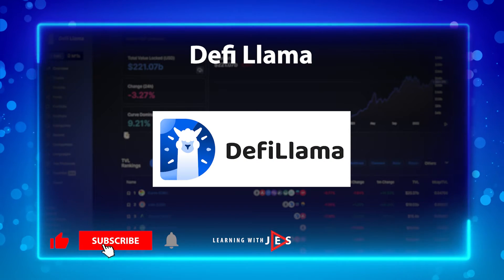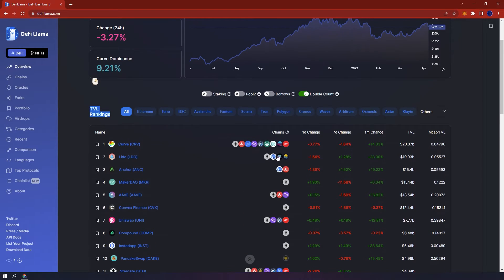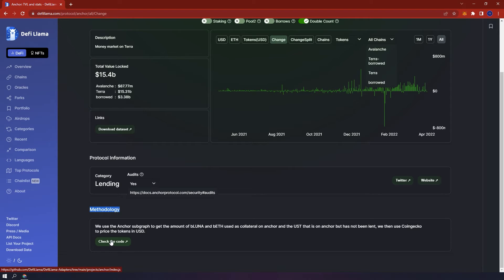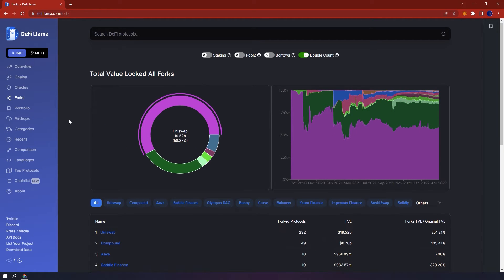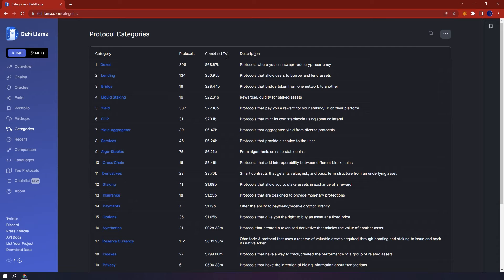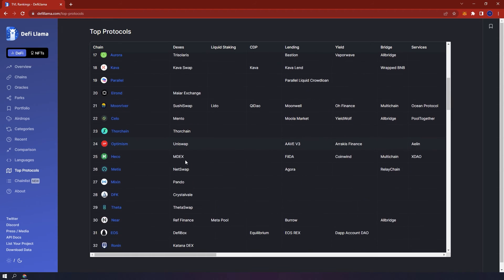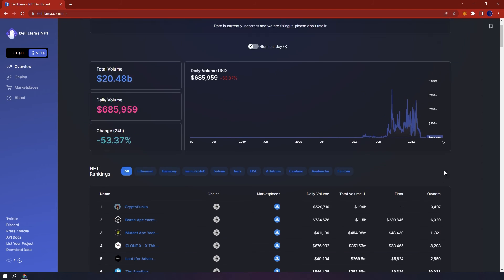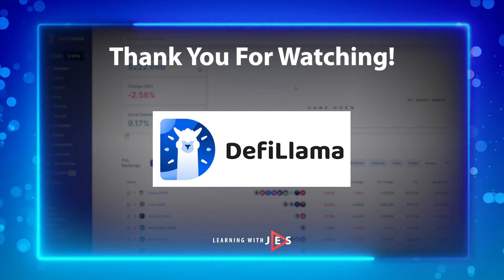One Of The Best Defi Tools To Find Undervalued Crypto - DefiLlama Tutorial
Defi Llama is the largest TVL aggregator for DeFi. Data from over 800 DeFi protocols from over 80 different blockchains is available and free to use.

🔗 Useful Links 🔗

- CHAPTERS -

0:00 - Introduction
0:43 - Overview
3:41 - Chains
4:45 - Oracles
5:17 - Forks
5:35 - Portfolio
6:17 - Airdrops
6:46 - Categories
7:26 - Recent
7:33 - Comparison
8:27 - Languages
8:40 - Top Protocols
8:55 - Chainlist
9:26 - About & Social Pages
9:42 - NFT - Overview
10:49 - NFT - Chains
11:12 - NFT - Markeplaces
11:39 - Thank You For Watching!